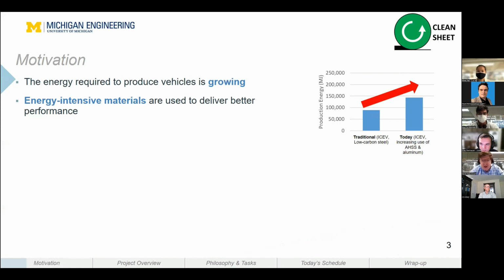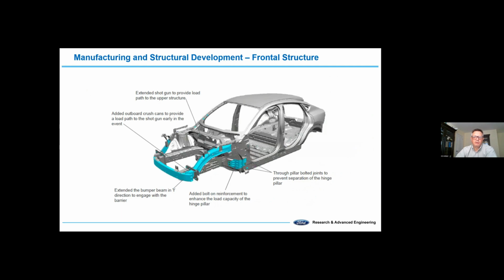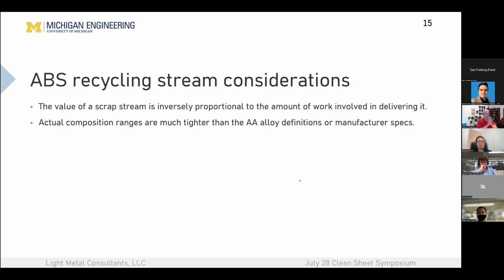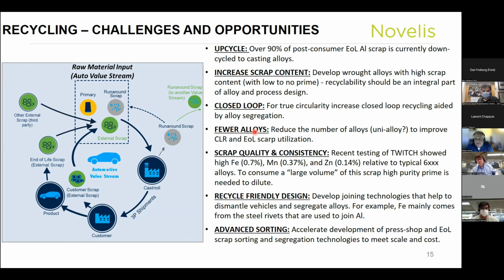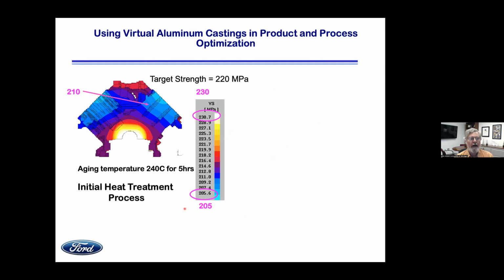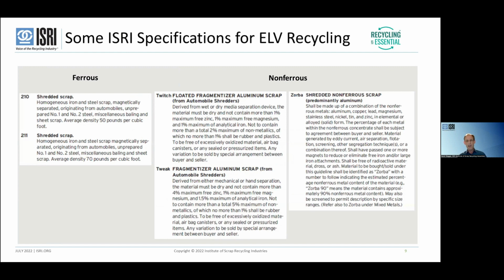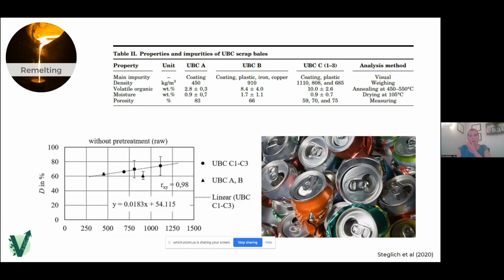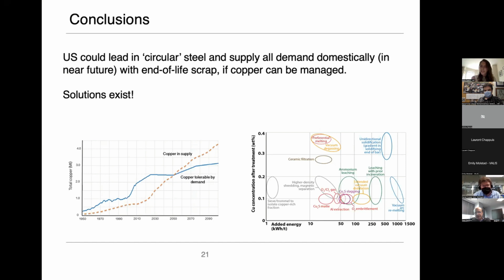The Clean Sheet Symposium (July 28th, 2022)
Identifying scalable strategies for increasing the end-of-life scrap recycled content of the automotive sheet

PI: Professor Dan Cooper
George G. Brown Laboratory, Mechanical Engineering Department, University of Michigan, Ann Arbor, USA

Timeline:
00:17:37 Constantin Chiriac (Ford Motor Company): Design of F-150 & Escape
00:39:46 Laurent Chappuis (Light Metal Consultants): Design of F-150 & Escape
01:12:15 Rajeev Kamat (Novelis): Design of aluminum sheet
01:36:56 Dane Kanelos (Nucor): Design of steel sheet
01:56:58 John Allison (University of Michigan): Professor & World leading expert in ICME
02:22:59 David Wagger (Institute of Scrap Recycling Industries): Recycling of end-of-life vehicles
02:47:46 Emily Molsted (VALIS - Solvus Global, LLC): Aluminum recycling
03:08:33 Katie Daehn (Massachusetts Institute of Technology): Automotive recycling - following iron and copper